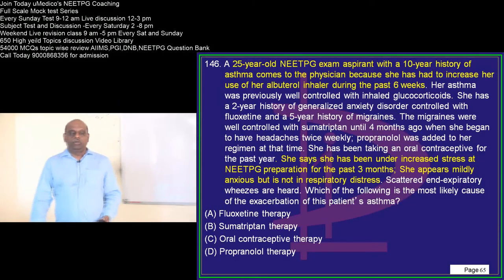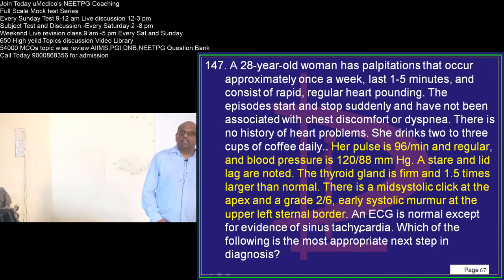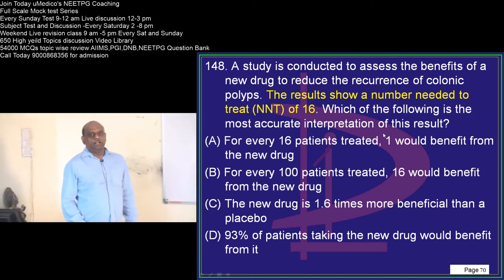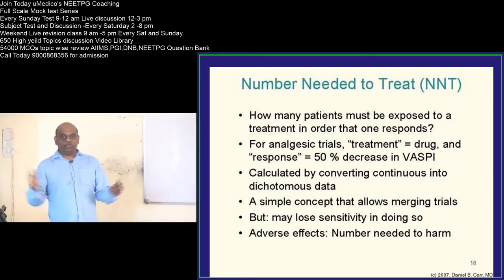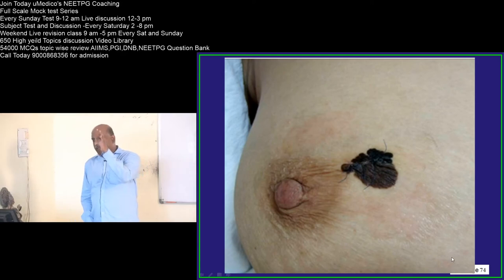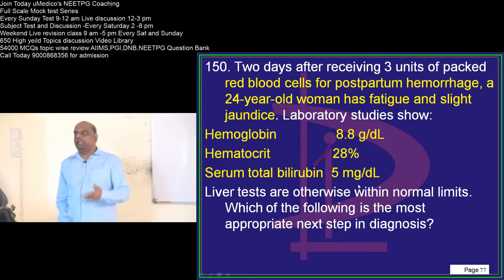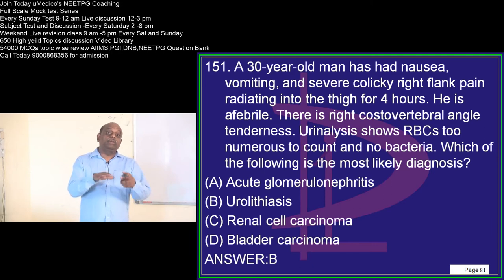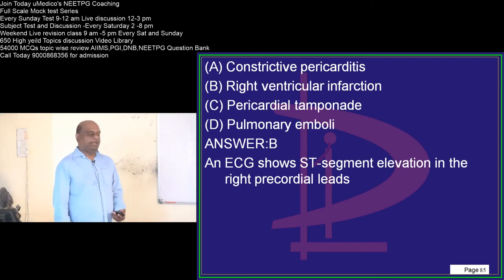NEET PG Mock Test Every Sunday 12-2pm Discussion 1709 17th June 2018 Part 05